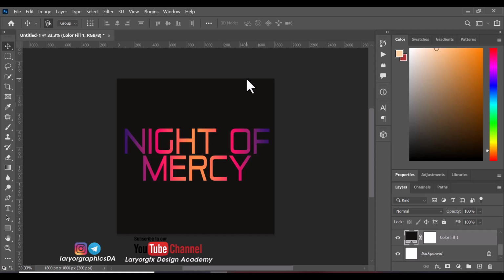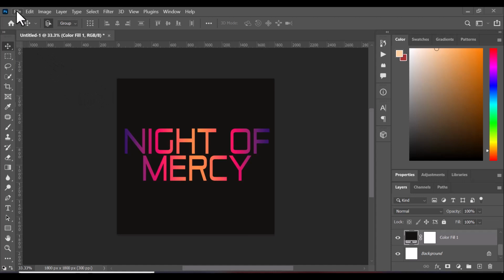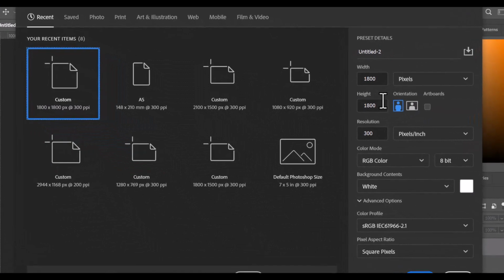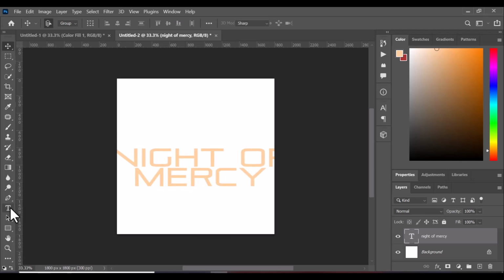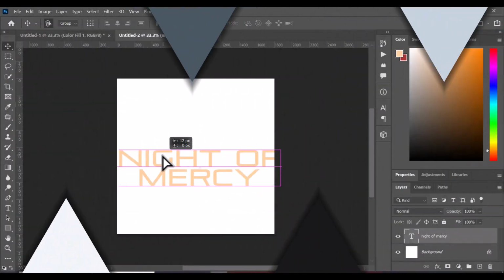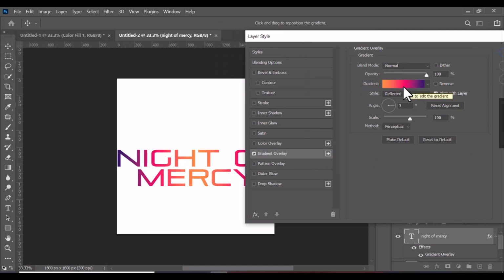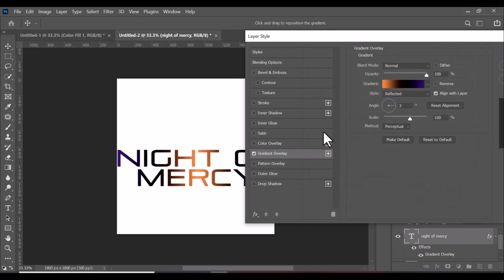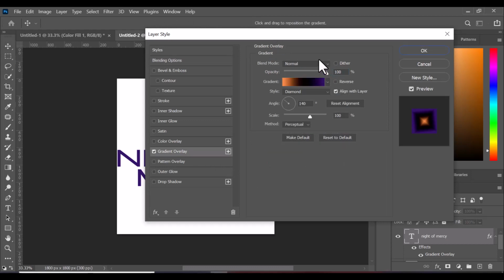HOW TO ADD GRADIENTS TO A TEXT IN PHOTOSHOP 2022 || EP 4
In this week's  Photoshop Tutorial, I will share with you how to add gradients to your text

If you are new to this channel, welcome. This channel is dedicated to teaching Adobe Photoshop Tutorials for beginners and basic tips and tricks in Adobe Photoshop.

YOU CAN ALSO SEE OTHER EPISODES BELOW